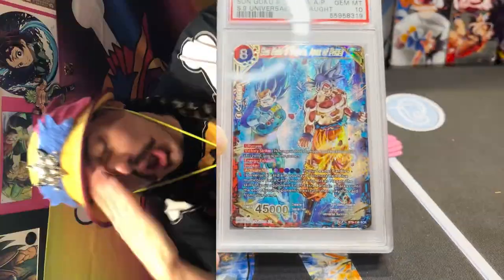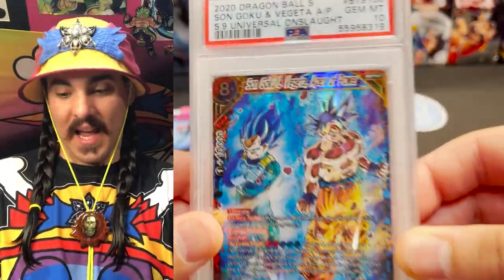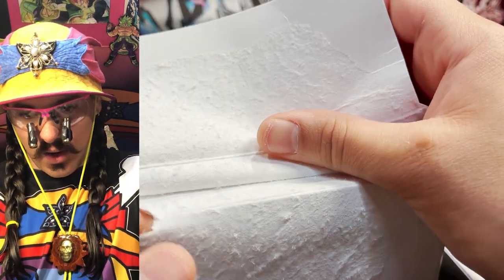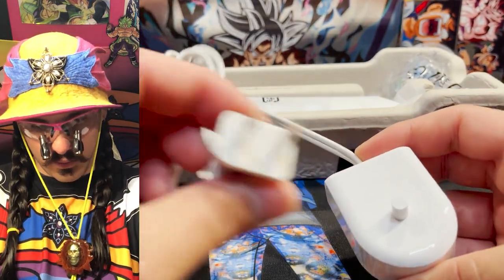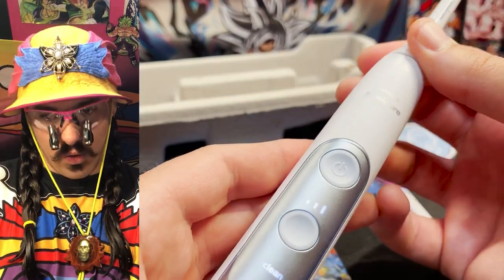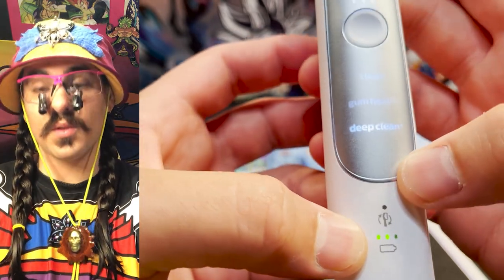MOST EXPENSIVE Dragon Ball Super Card PSA Secret Rares and Sonicare Toothbrush Review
I sent some cards into PSA that I pulled a couple years ago and OH MY GOTTOH am I blown away by the grades!

I really did my best to deliver on the reactions on these for you guys so I hope you can enjoy it and share some laughs with me and your friends. Though I may not be laughing during my video, I spend a LOT of time laughing while I'm editing these and I hope you guys do too.

Make sure to stay until the end for a VERY special DenTull tooth tip where I share a new product I was given by my friend Andre at Sonicare. Don't miss it!

➡️ Celebrating some of the most iconic animations throughout history, this channel is dedicated to sharing everything Trading Card Games, Pokemon and Dragon Ball Super related.

With computer game footage and trading card unboxings, this is the ultimate hub for Dragon Ball Super card lovers alike.
On this page you can expect to enjoy tons of secret rare unboxing videos, including some of the most sought after Dragon Ball TCG - a collectors dream.

➡️ Discussing a variety of hot cash decks, this channel offers a go-to place for Pokemon and Dragon Ball Super cards collectors and gaming enthusiasts to unite.